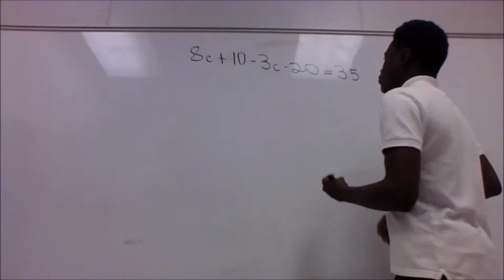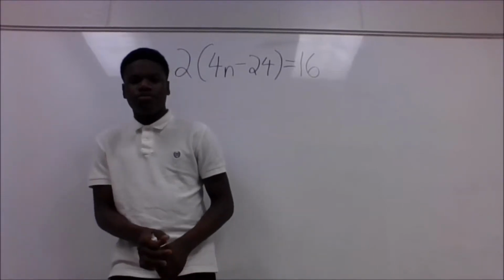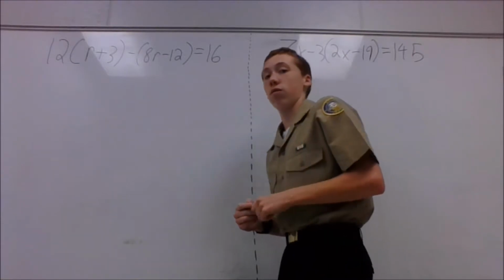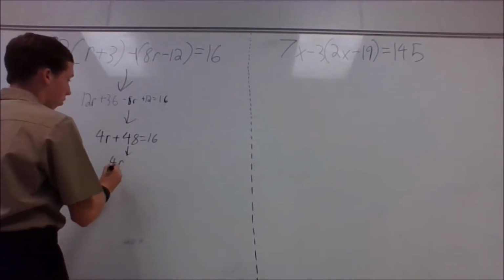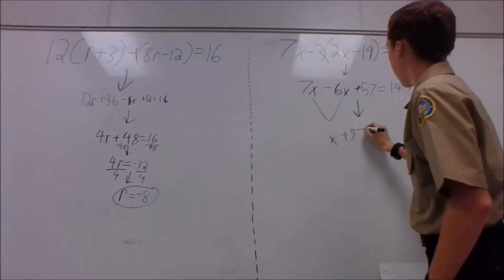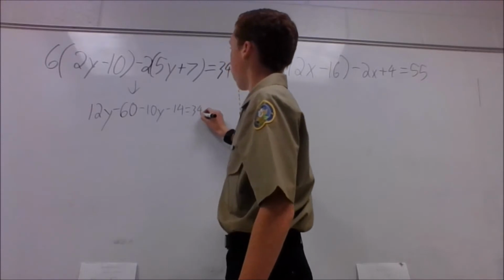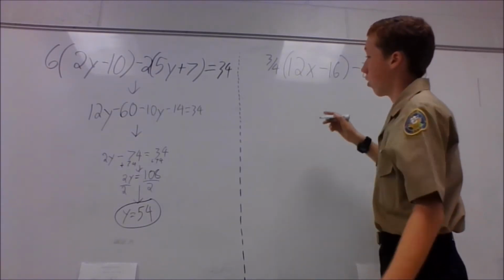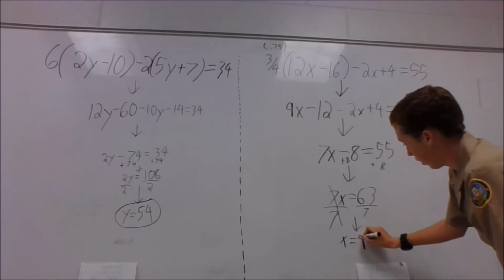Solving Multi-Step Equations!!!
Today we will be learning how to do multi-step equations!!! As always have a great day!!!